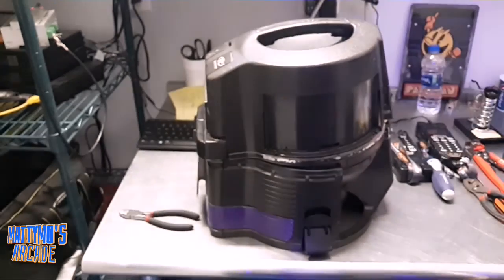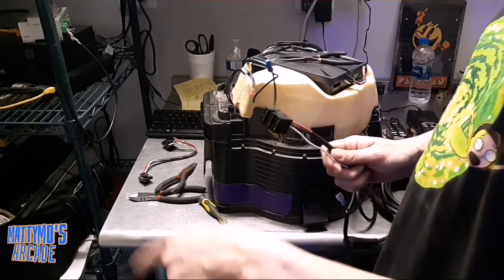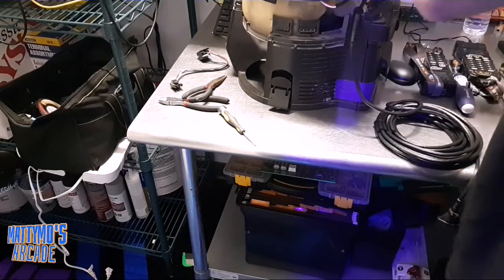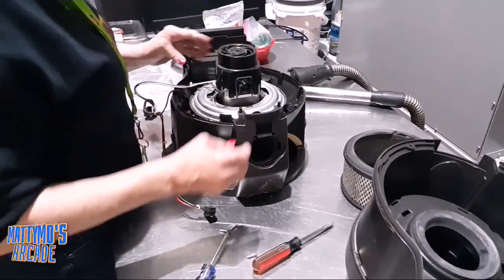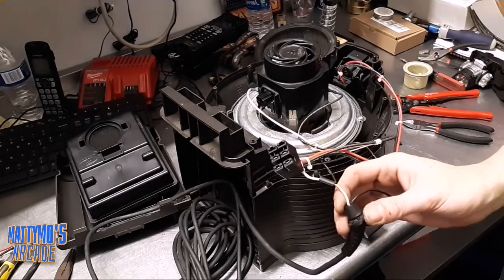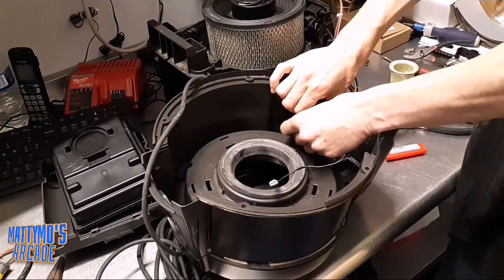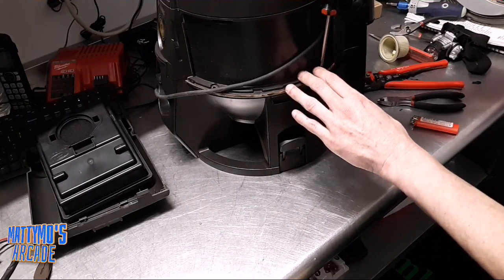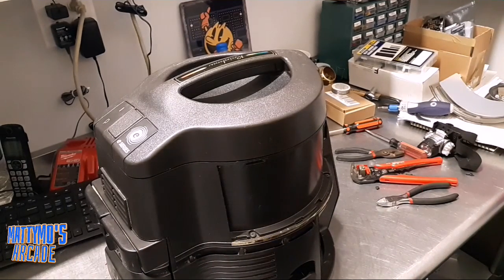Rainbow Vacuum Repair: New Filters and Power Cords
Join us to share your games, restores, pickups, memes, or to ask tech questions. One of might be able to help!